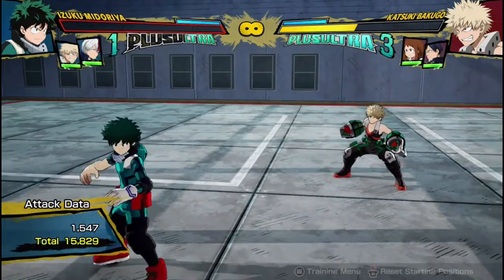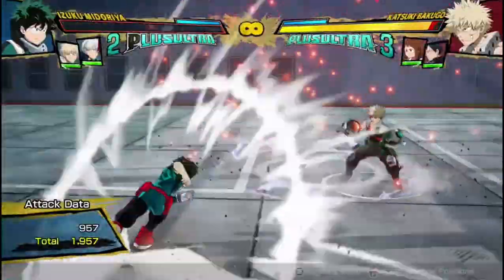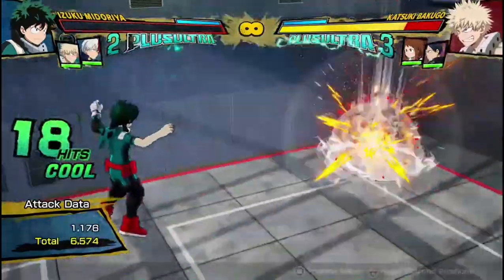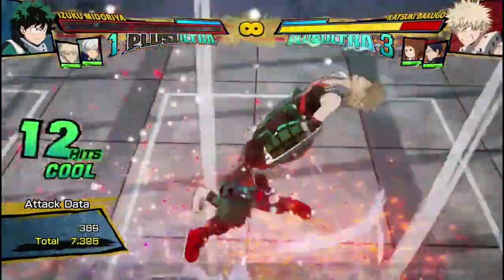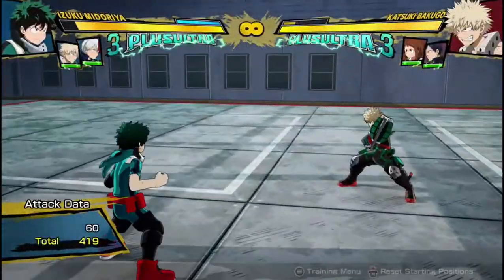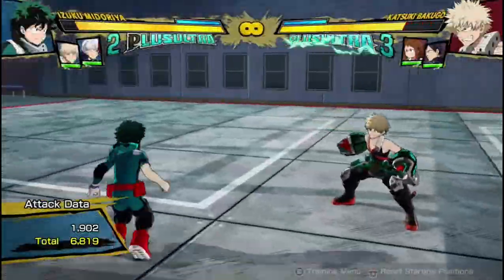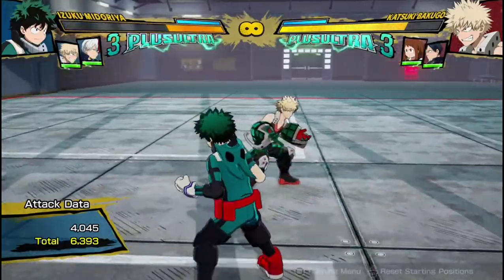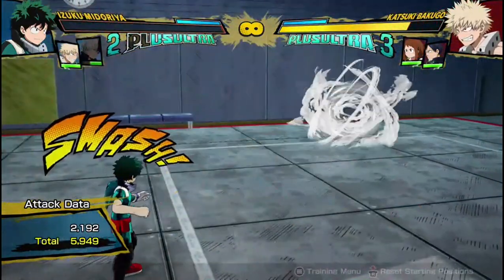Base Deku Breakdown! COMBOS/Resets My Hero Ones Justice 2 Deku Gameplay Pro high good commentary jk